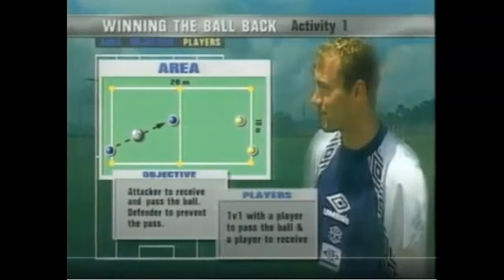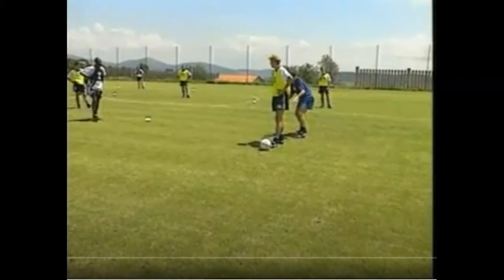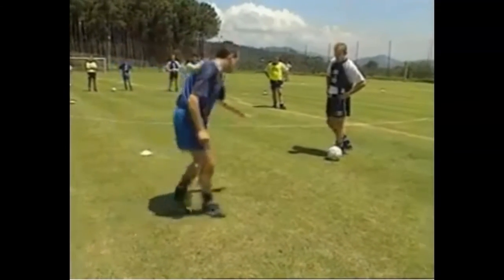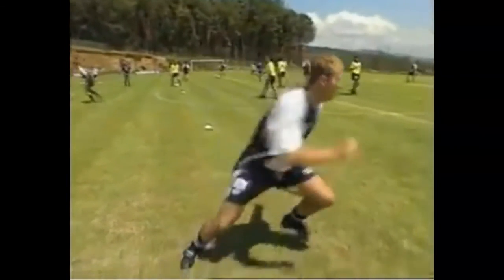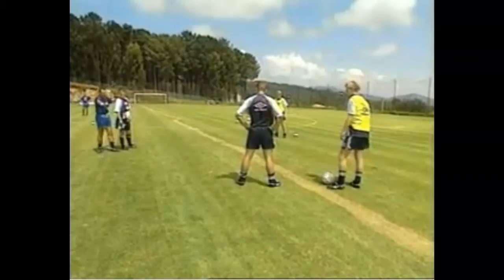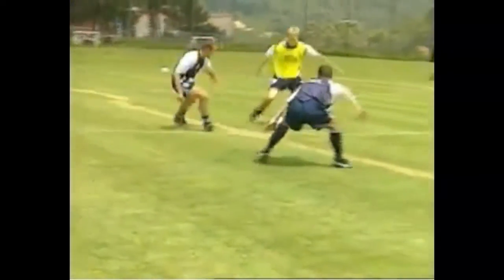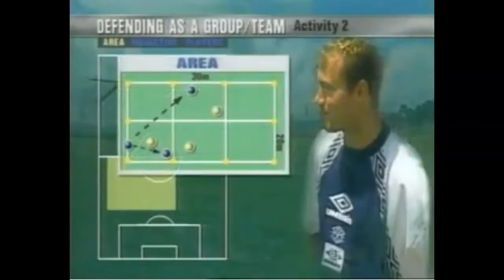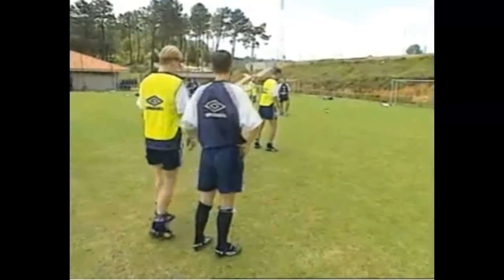Skill Factor Defense Winning the Ball